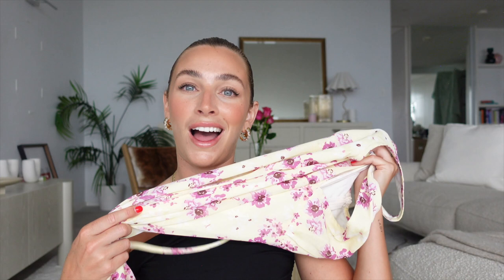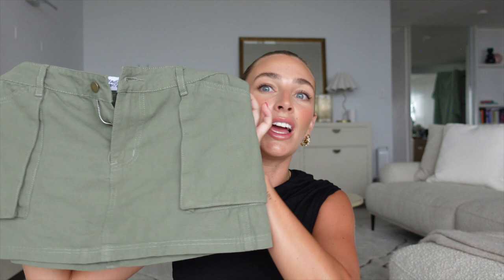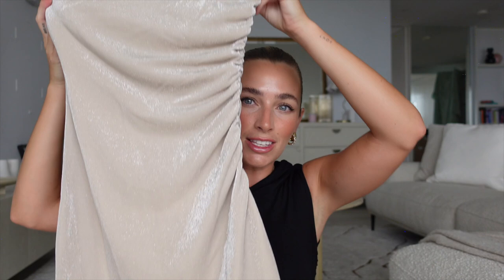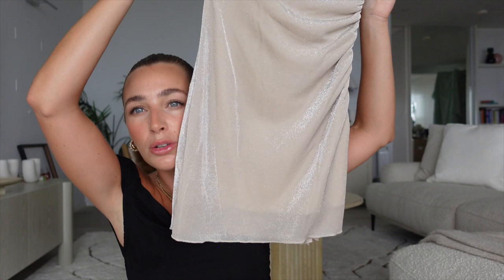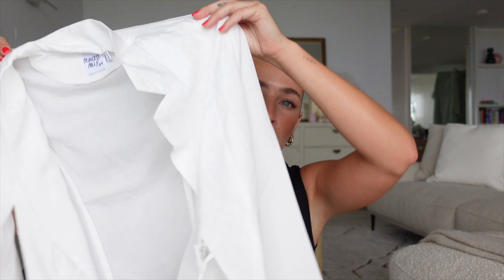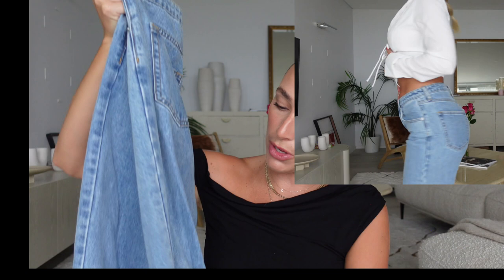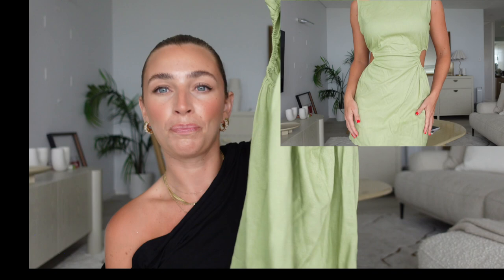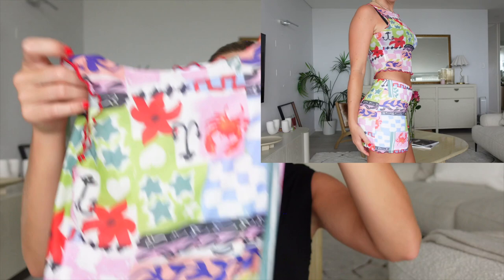Wardrobe essentials with Princess Polly + Discount Code 🤪🤪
Hi guys!!! As promised, all info will be down below, linked in order of appearance 🥰

NOTE: this video is sponsored by Princess Polly. X